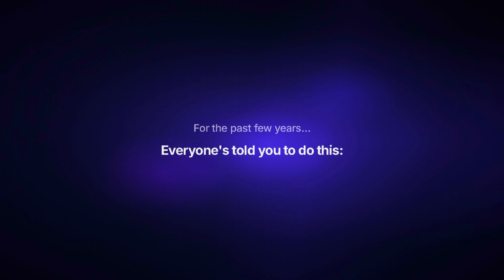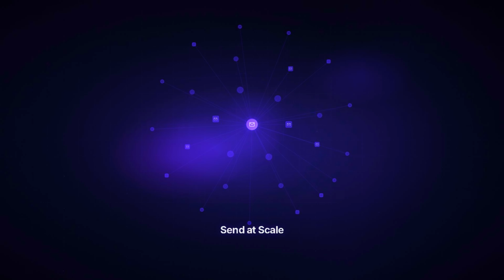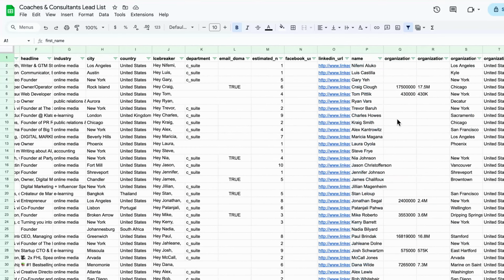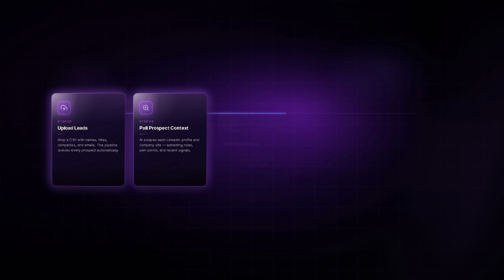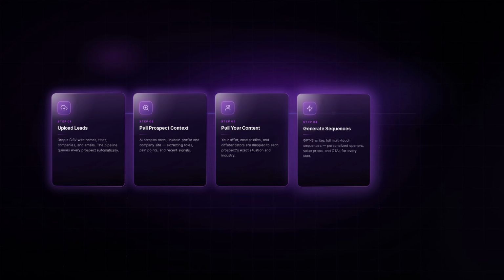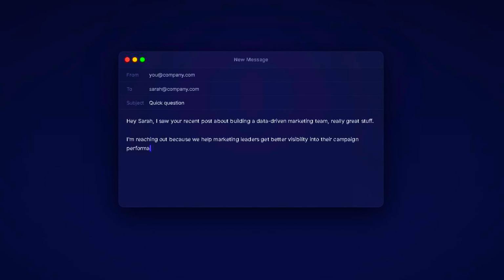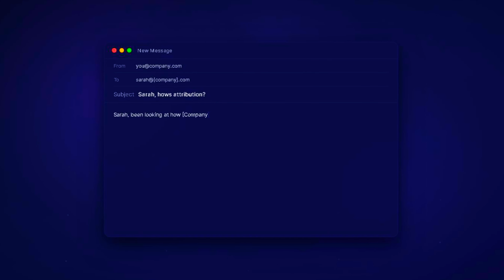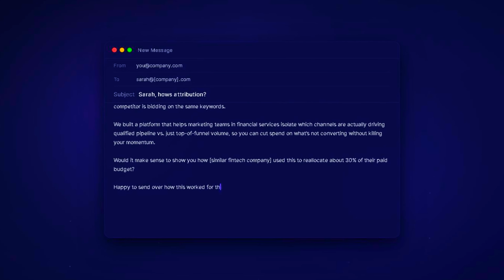This Cold Email Outreach Trick Should Be Illegal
If this is your first time here, welcome.

This channel is about showing what is actually working. From architecture, scalable workflows, and systems that remove manual effort instead of adding complexity.

Chapters
00:00 – Why Most Cold Email Personalization Fails
00:54 – The Problem With First-Line Personalization
02:51 – What Real Personalization Looks Like
03:58 – How AI Personalizes Full Sequences
04:14 – Step-by-Step: Using Hyper-Personalizatio
06:56 – Bad vs Good Personalization Example
08:43 – Improving AI Output & Testing
09:35 – The Future of Cold Email Personalization
11:22 – How to Start Testing Today